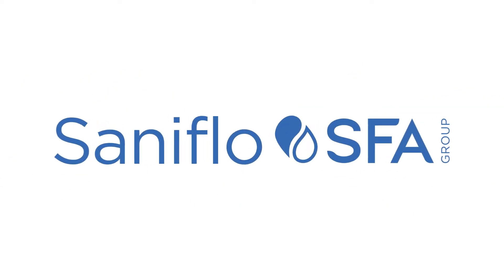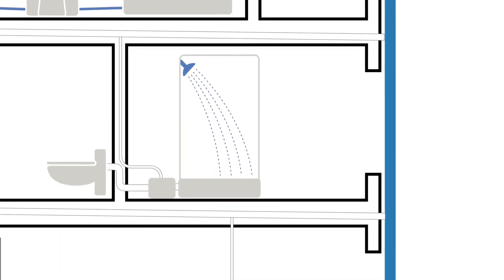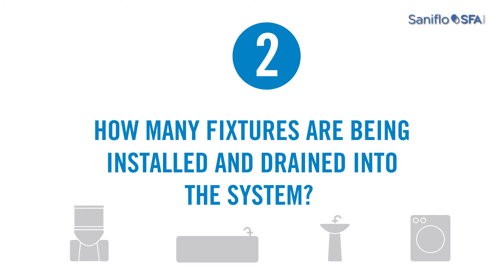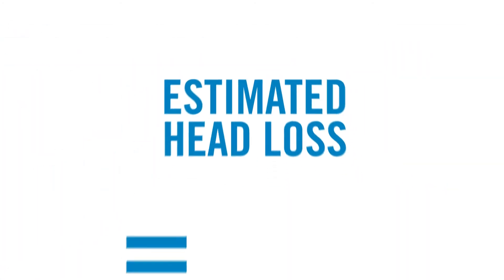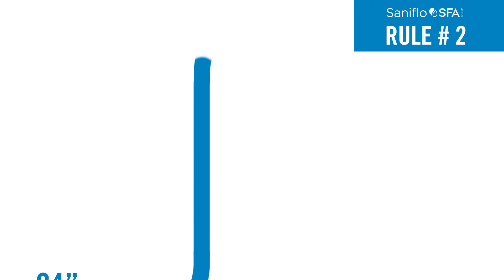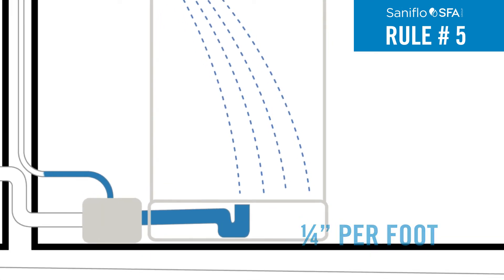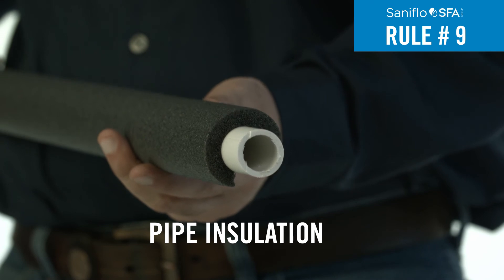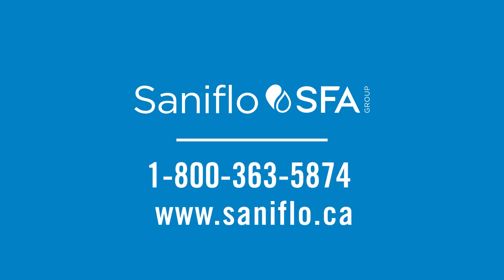SFA - Get to Know: SANIFLO® Product Installation 101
Introduction to Installation of SANIFLO pump products.
First in a series of helpful how-to videos
Saniflo.ca